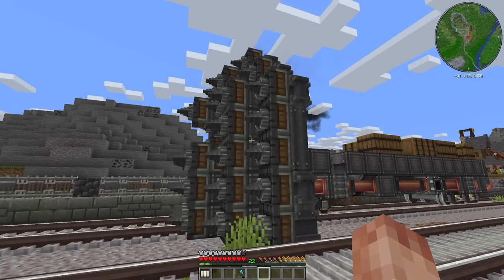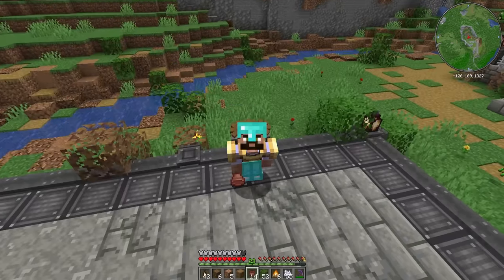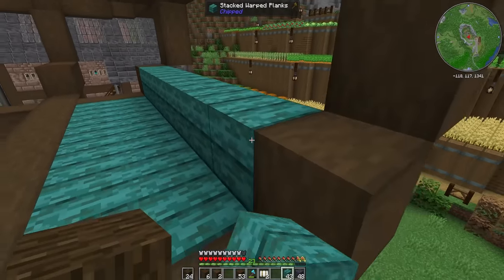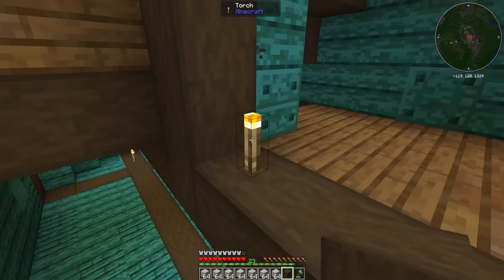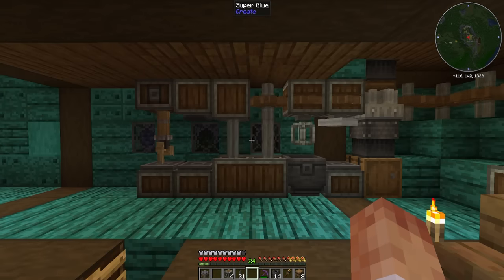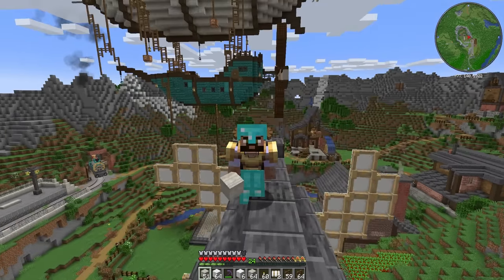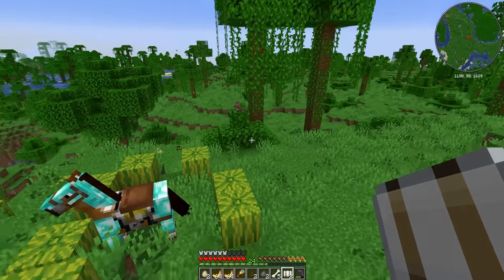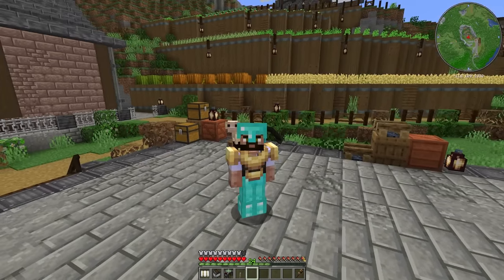I built a PORTABLE FLYING WORKSHOP in Minecraft Create Mod!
It's time we push create to it's limits with the ultimate contraption - a portable 'starter base' on an airship, complete with minecraft create mod contraptions, windmill power, storage for over 1M items, all the workbenches we could ever want and of course, a bed! And it all fits in our pocket.

- and come join us on the community server via discord!